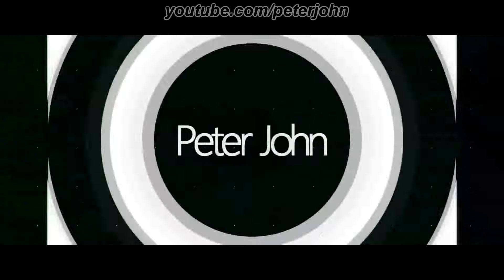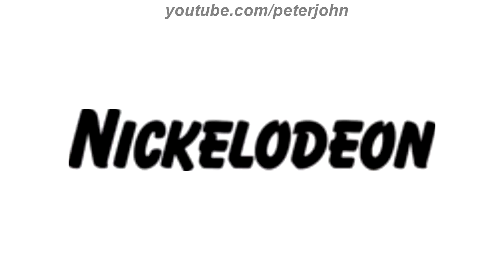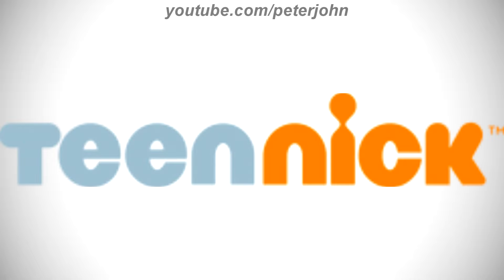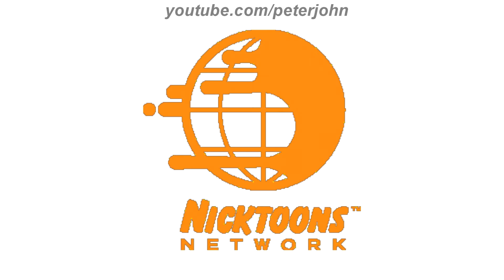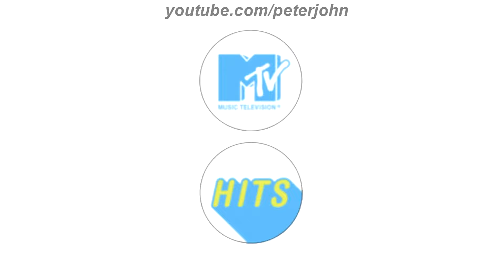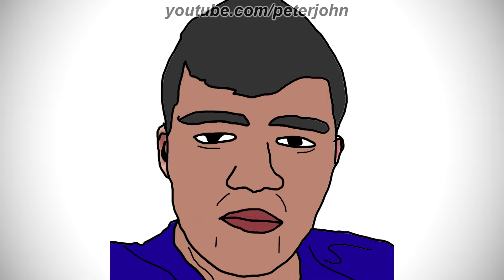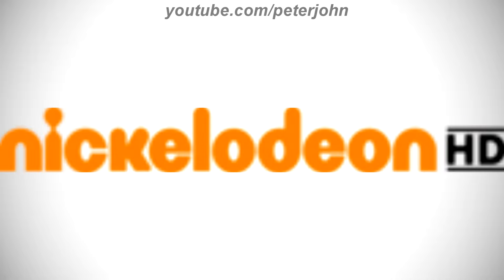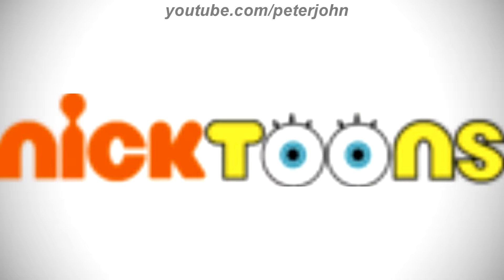Nickelodeon TV Channels Logo History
Hey Guys, it's your boy, Peter John. Be welcome for today's episode of Logo History Themes. Today it is about Nickelodeon TV Channels. I hope you like it!